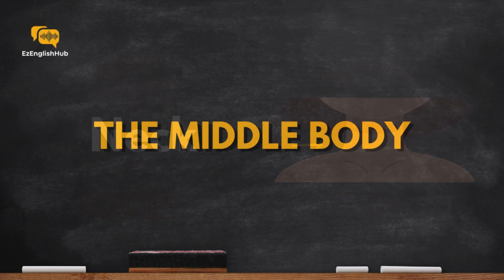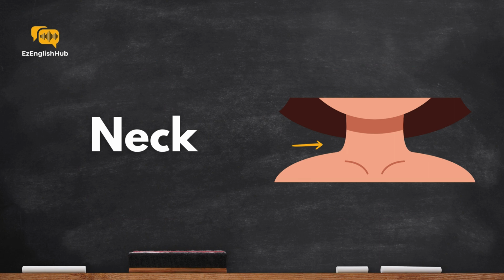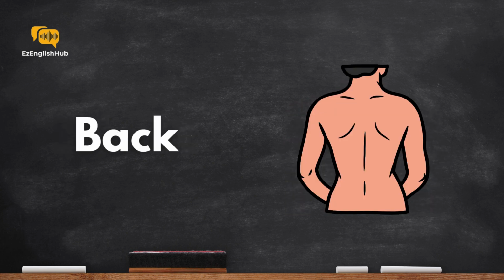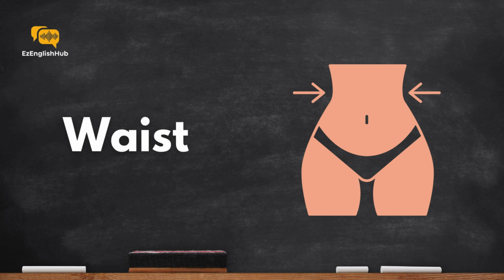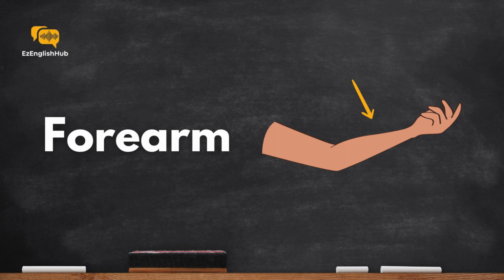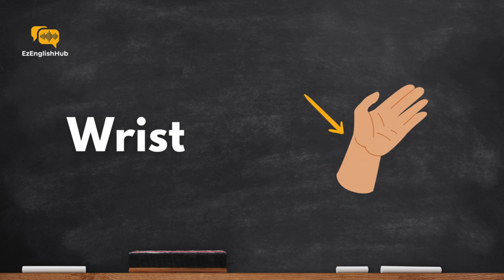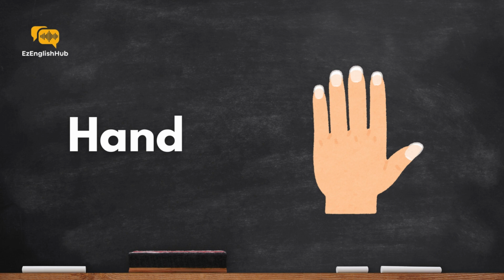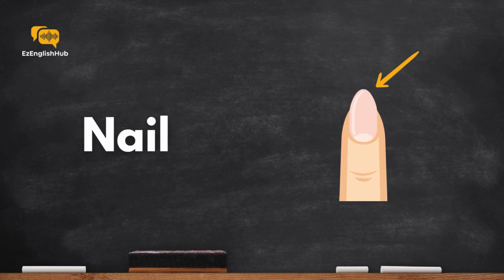Parts of the body in English | English Vocabulary with Pictures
🔍 Explore the human body with our engaging educational video, 'Parts of the Body in English | English Vocabulary with Pictures' 📘. This video is perfect for learners of all ages, providing clear visuals 🖼️ and precise pronunciation 🗣️ to help you master the vocabulary related to different body parts. Whether you're a beginner in English or looking to brush up on your language skills, this video offers a fun and interactive way to learn 🏫. Enhance your understanding of English anatomy terms through vivid illustrations and easy-to-follow explanations. Ideal for students 👨‍🎓, educators 👩‍🏫, and anyone interested in expanding their English vocabulary. Start learning today and empower your language journey! 🚀
Timecodes:
0:00 - Introduction
0:17 - The Upper Body
1:57 - The Middle Body
3:02 - The Lower Body
3:32 - Revision
7:08 - Lesson Summary